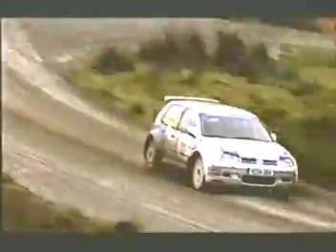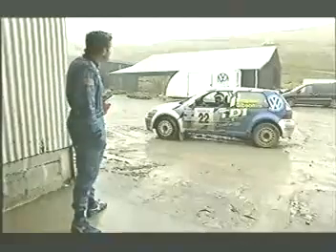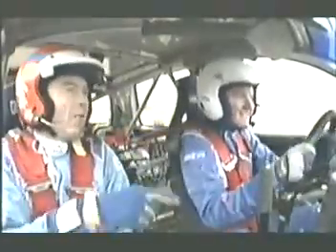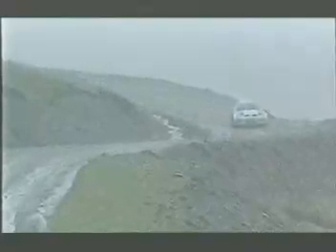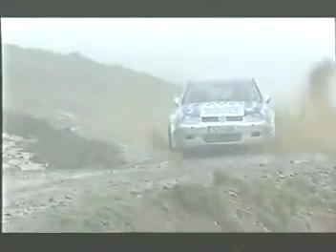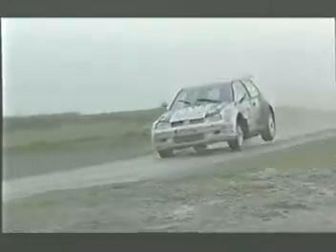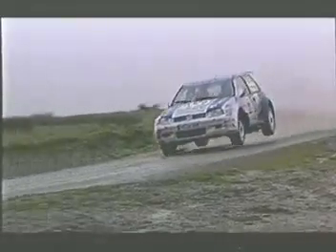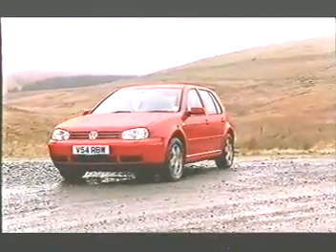Old TOP GEAR Golf mk4 GTI TDI rally :))